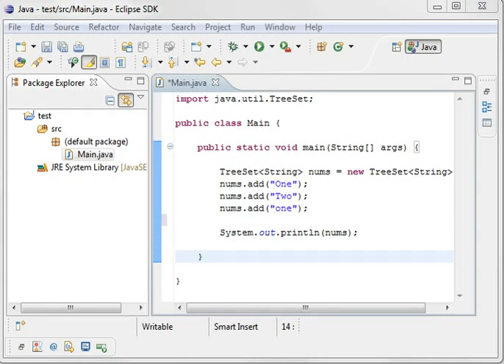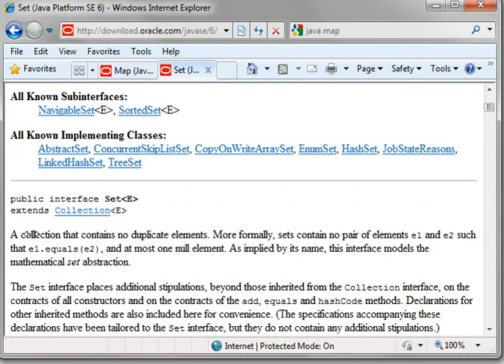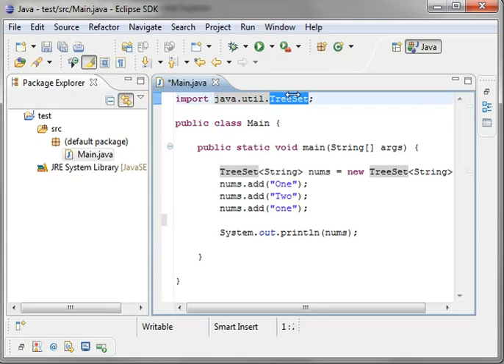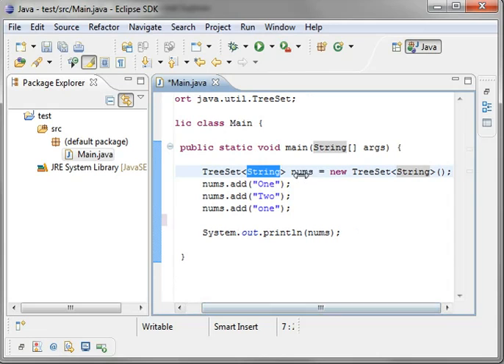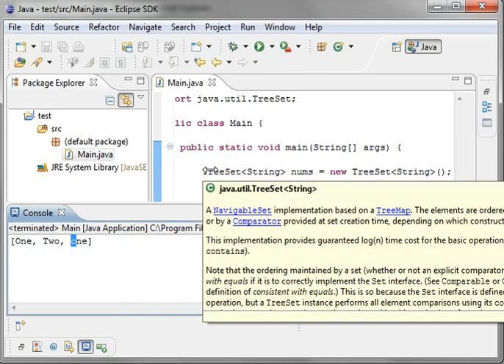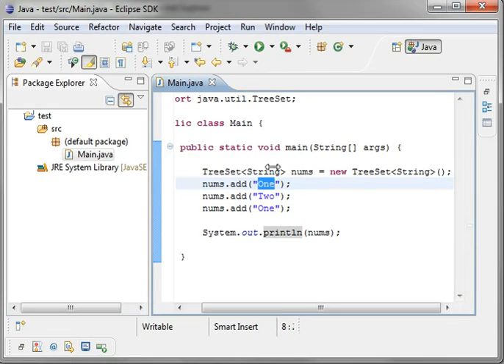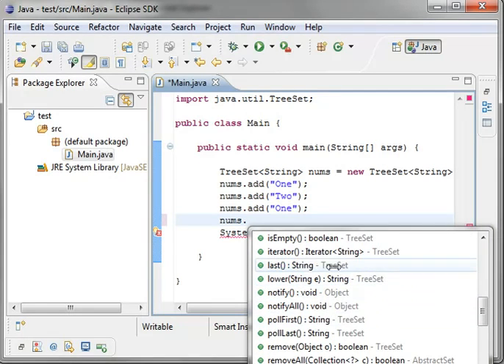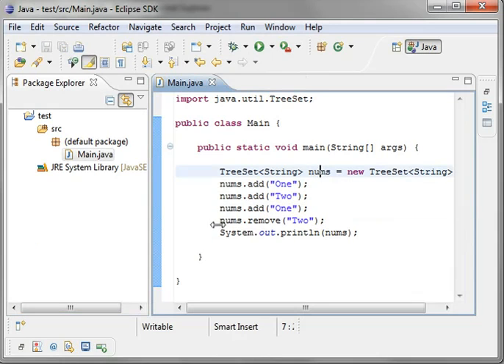Java 27 TreeSet